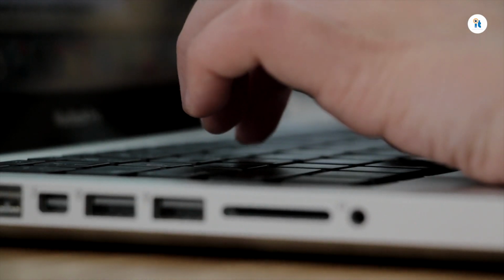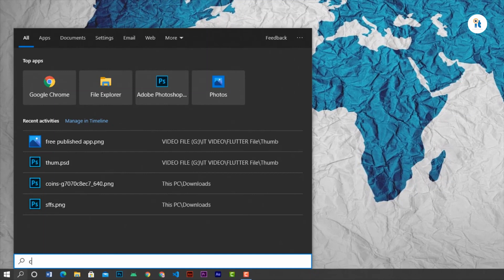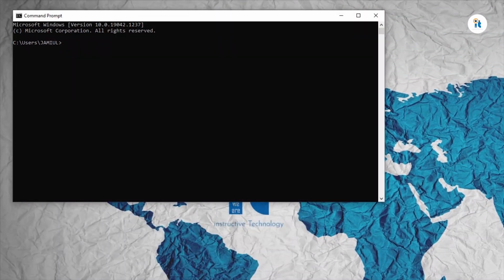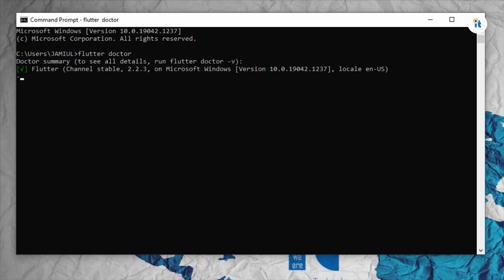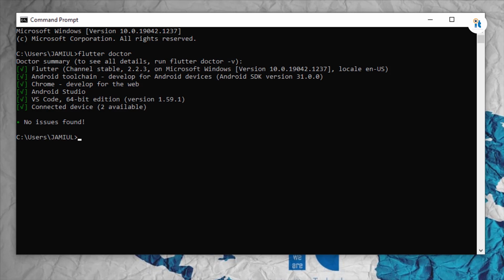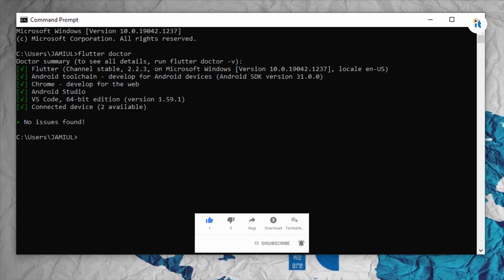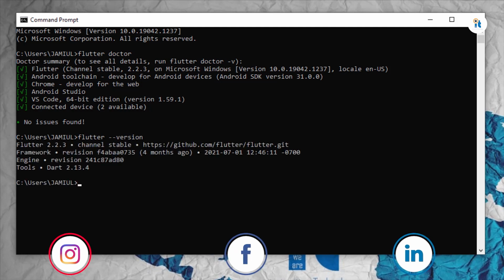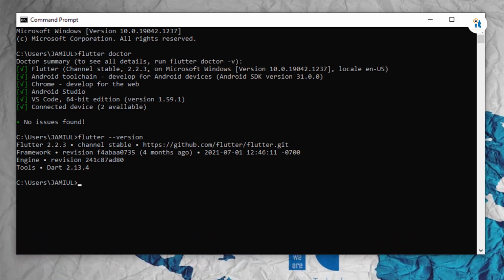How to Check Flutter issues ! Flutter Doctor --Version --help?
How to Check Flutter issues? Flutter cmd call flutter doctor. How to check flutter version cmd. cmd flutter help. flutter performance issues